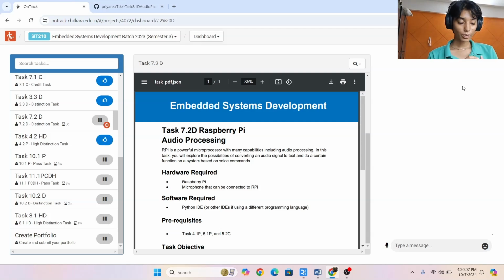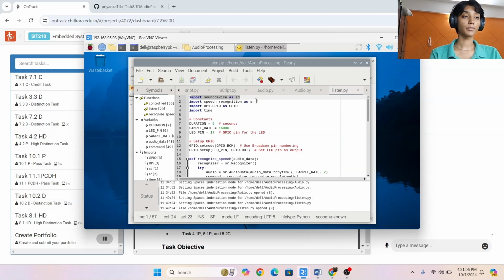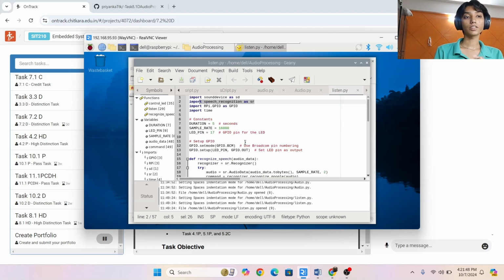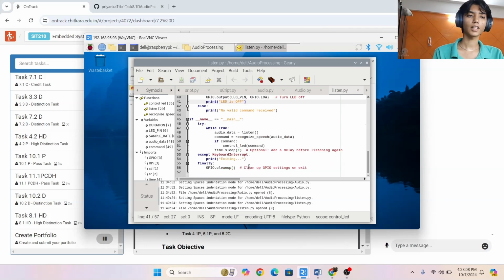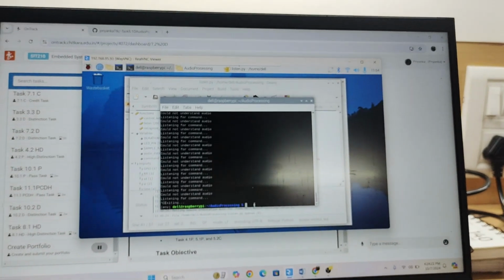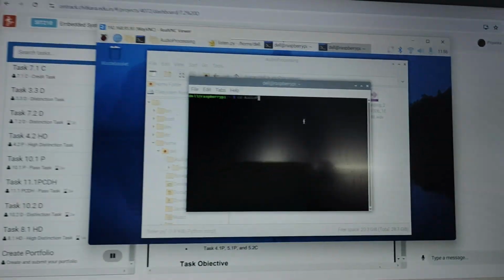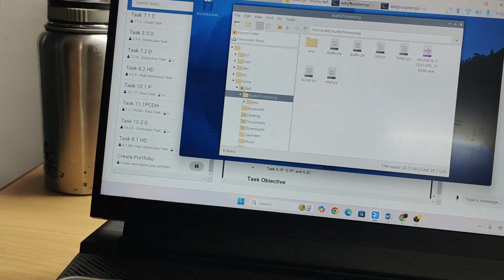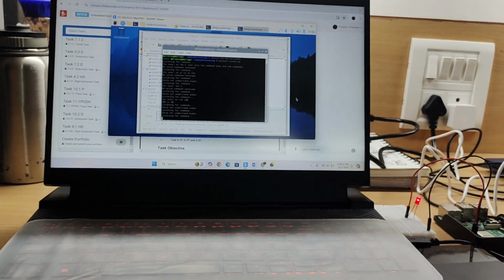🌟 Voice-Controlled LED with Raspberry Pi 🌟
Welcome to our latest project where we turn a simple LED into a voice-activated device using a Raspberry Pi! In this video, we’ll guide you through the process of setting up a voice-controlled LED that responds to your commands.

🔧 What You'll Learn:

How to use Python libraries like sounddevice, numpy, speech_recognition, and RPi.GPIO.
Step-by-step instructions for recording audio and recognizing speech.
How to control GPIO pins on the Raspberry Pi to turn an LED on and off with your voice!
📦 What You’ll Need:

Raspberry Pi (any model with GPIO support)
An LED and resistor
Jumper wires and a breadboard
HeadPhones (bluetooth)
Python installed with necessary libraries